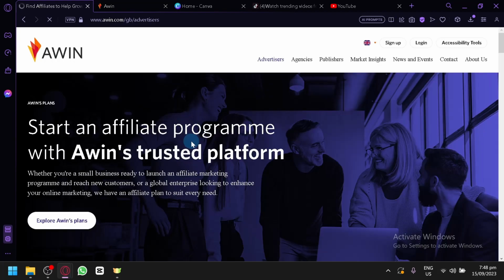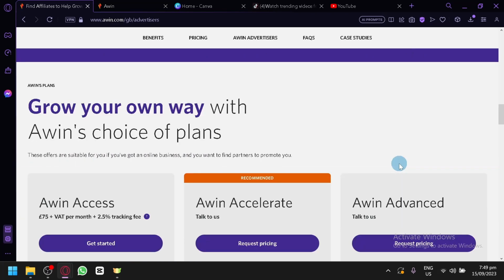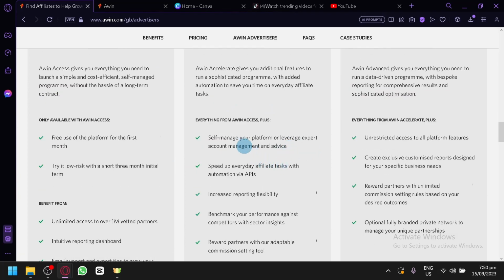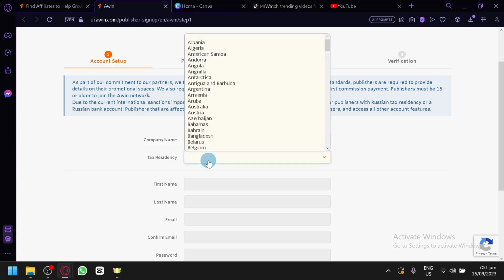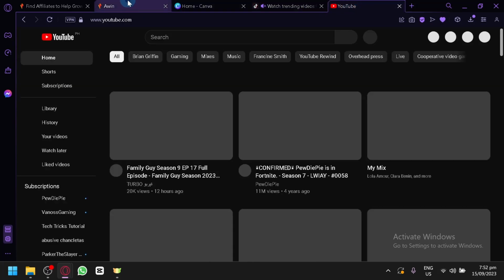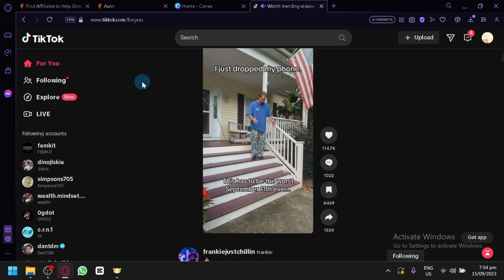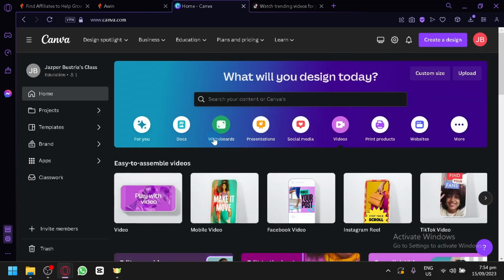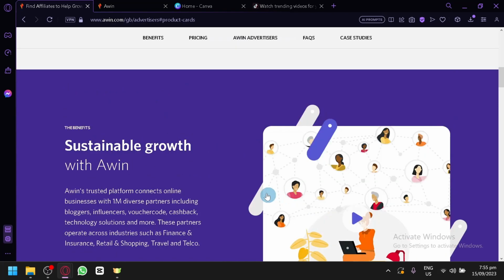Awin Affiliate Marketing Tutorial || How to make Money with Awin Affiliate Marketing (Best Method)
Awin Affiliate Marketing Tutorial How to make Money with Awin Affiliate Marketing. In this video I'll show you Awin Affiliate Marketing Tutorial How to make Money with Awin Affiliate Marketing.

This is an easy process so keep watching to learn all you need to know about How to Generate Income Using Awin Affiliate Marketing.